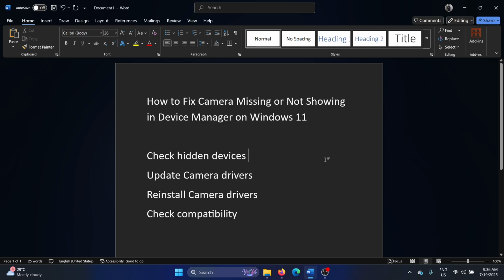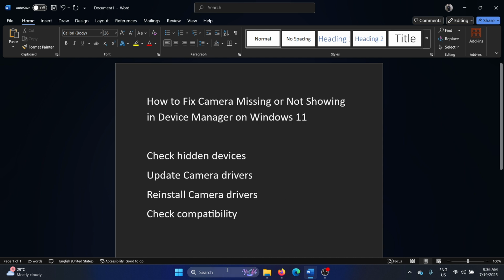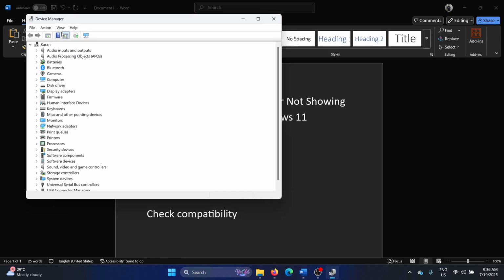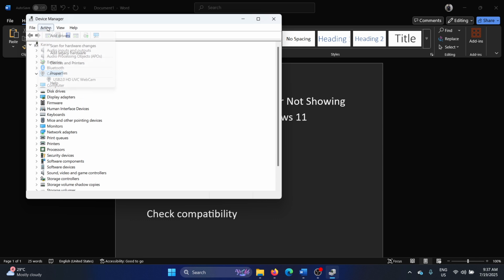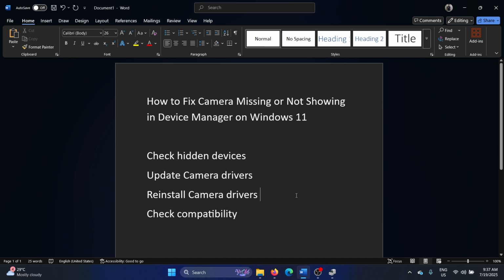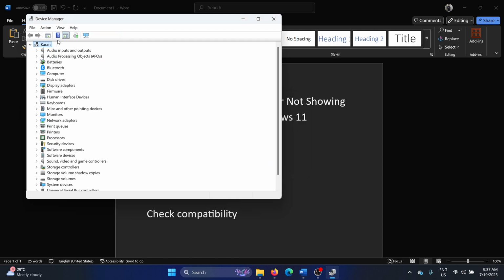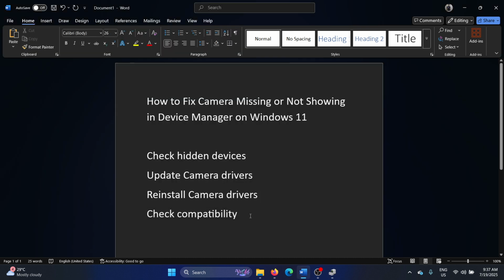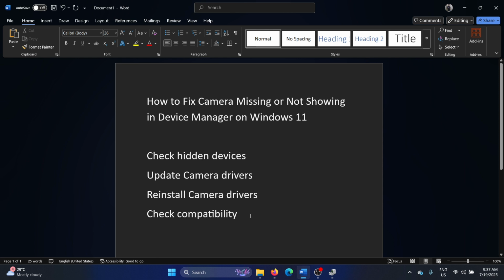How to Fix Camera Missing or Not Showing in Device Manager on Windows 11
Video Title: How to Fix Camera Missing or Not Showing in Device Manager on Windows 11

If you wish to Fix Camera Missing or Not Showing in Device Manager on Windows 11 then please watch this video.